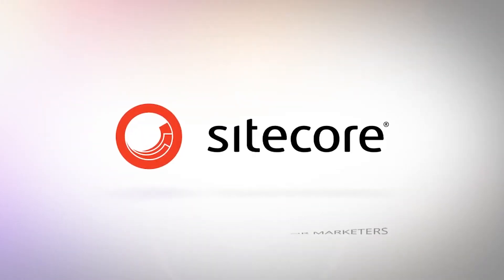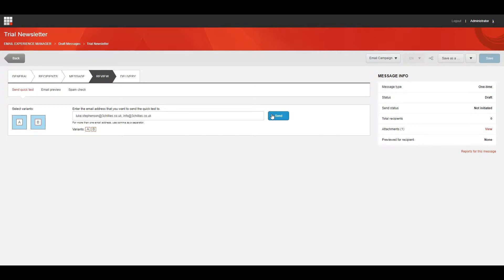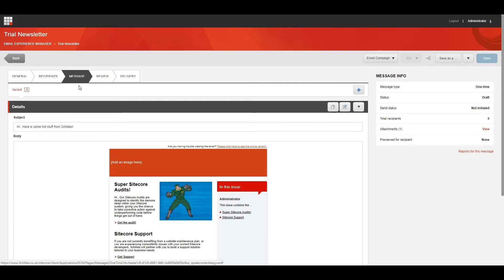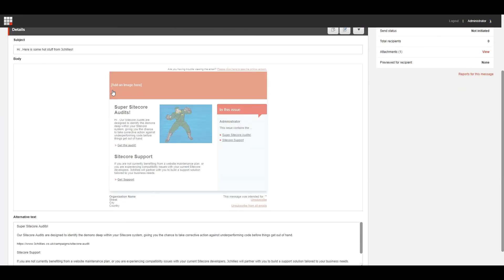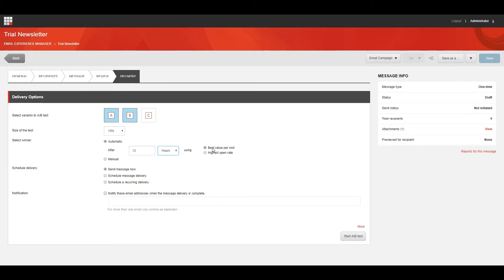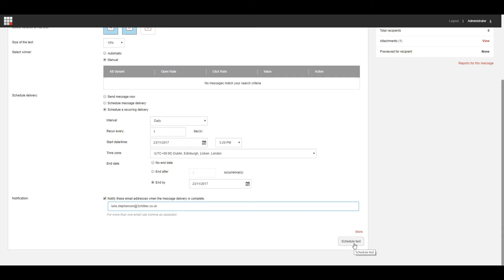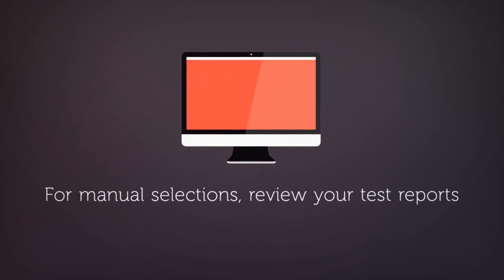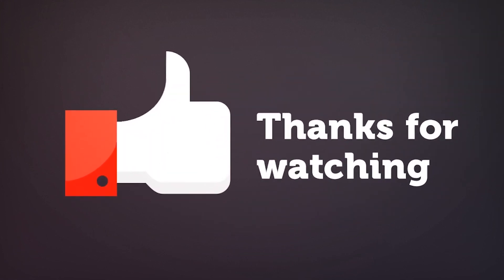How to set up an Email A B test in Sitecore EXM - 3chillies FTFM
Welcome to another FTFM (Fundamental training for Marketers) tutorial.

In this video, we continue the process of setting up an email campaign in Sitecore's EXM. You'll learn how to send a standard test message and how to set up an A/B Test!